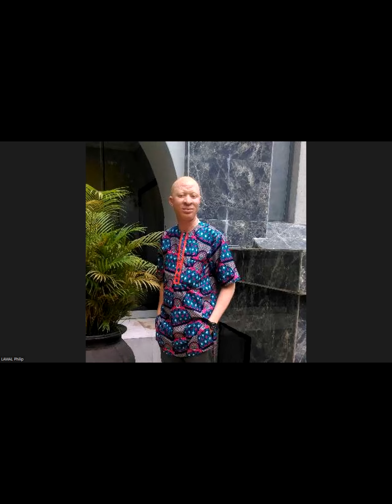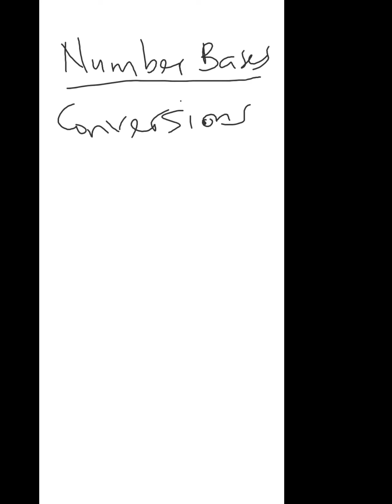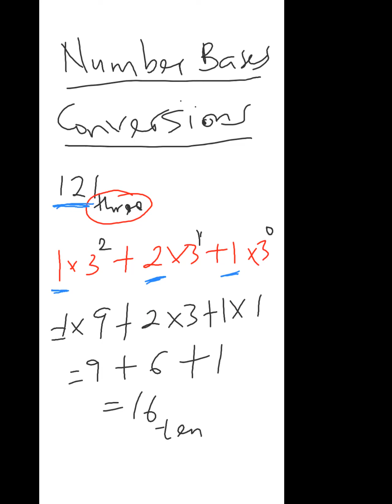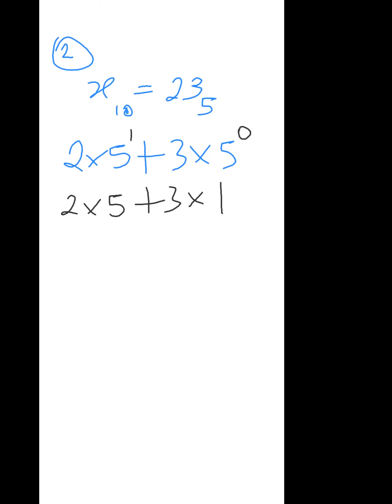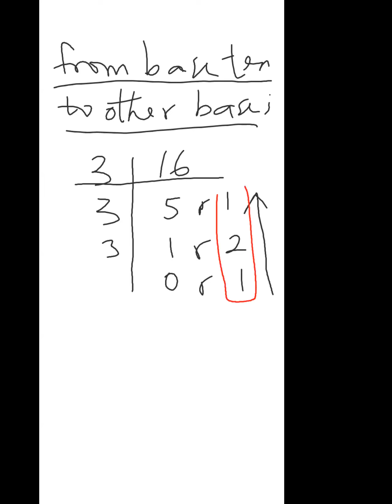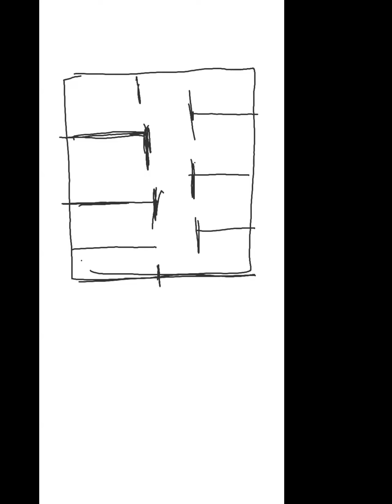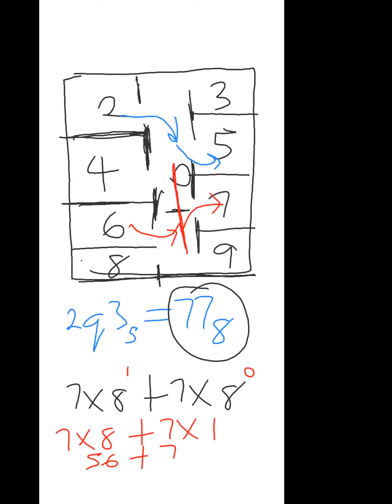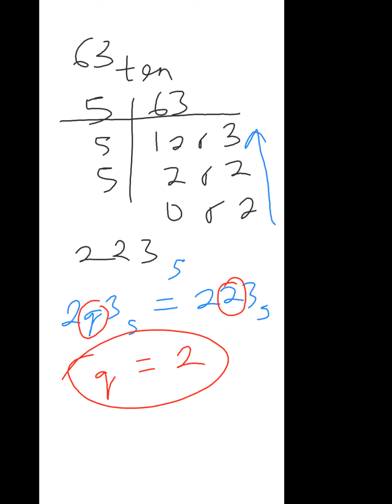Mathematics_Number Base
Mr. Phillips takes Mathematics_Number Base for students preparing for WASSCE/UTME examinations across Nigeria.